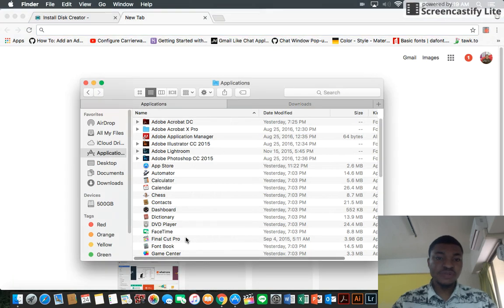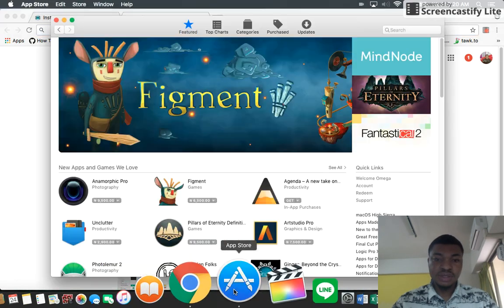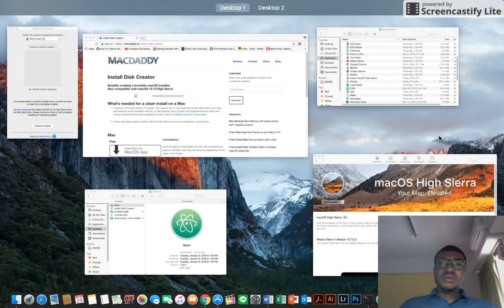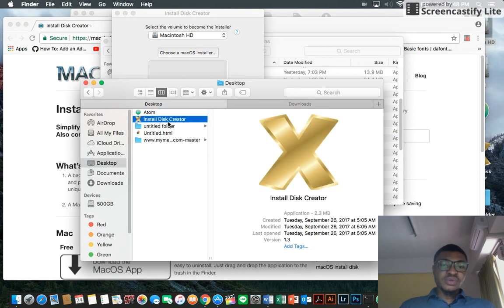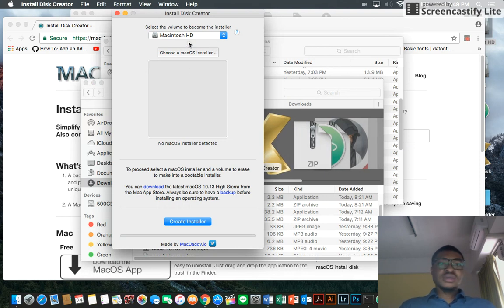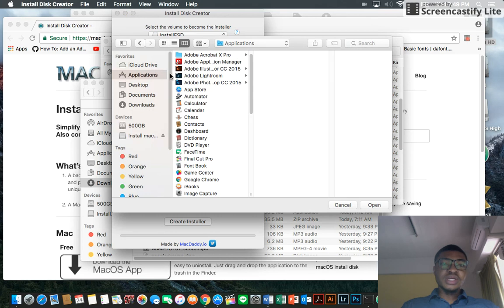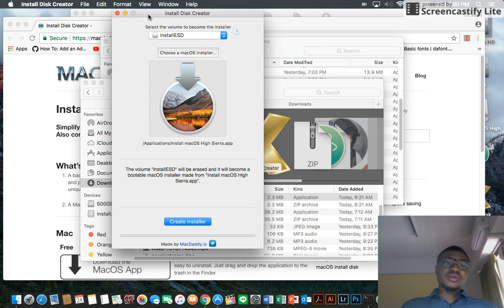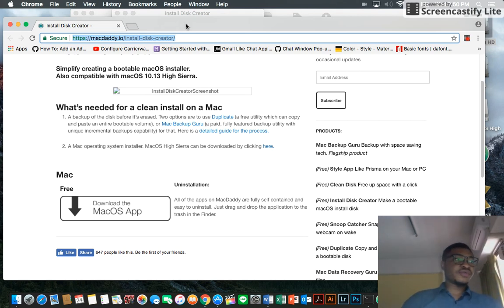/Applications/Install macOS High Sierra.app does not appear to be a valid OS installer application.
Bootable USB made very easy without command line and
if you have an error saying /Applications/Install macOS High Sierra.app does not appear to be a valid OS installer application.

Key Steps.
- Delete The MacOS Sierra High from the Application Folder
- Download a new one and follow the the tutorial about how to create a bootable USB using Terminal or follow this link for those people who are not good with Terminal.
- Download and Unzip
- Follow the rest from the Video